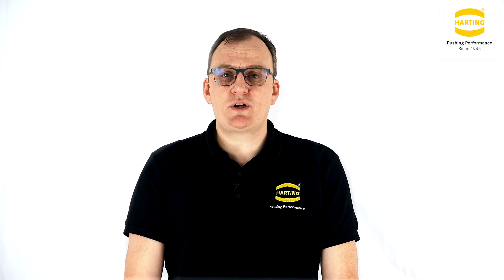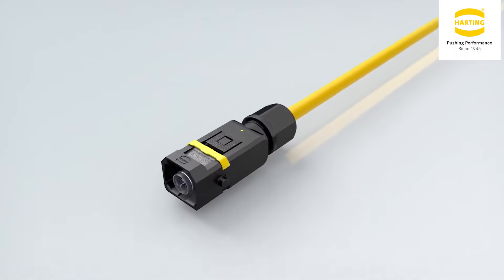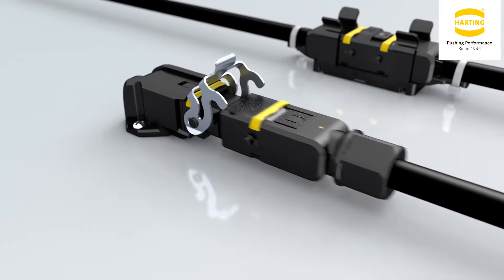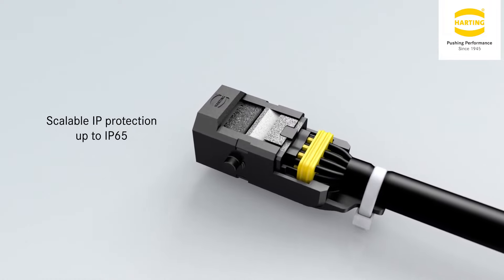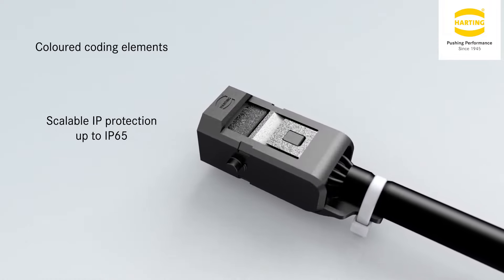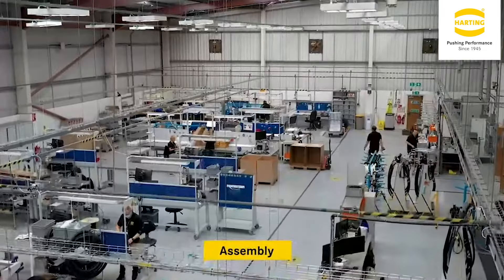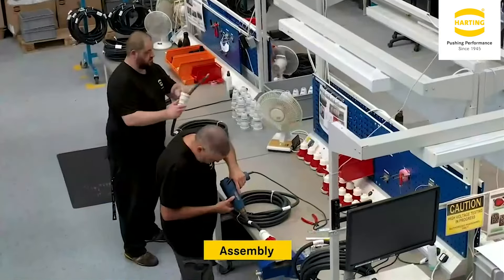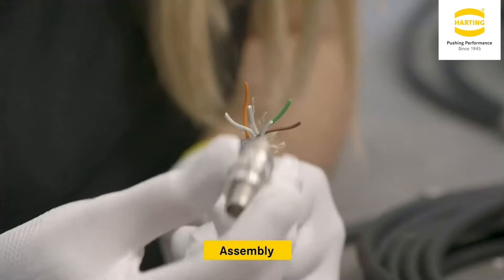Miniaturised Industrial Connector Range | HARTING Han 1A®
The Han® 1A offers a miniaturised industrial connector that offers a compact, robust and universally deployable rectangular connector system for transmission in all lifelines of Industry 4.0 (data, power, signals). Drives are getting smaller, therefore, requires smaller and smaller interfaces, e.g. in engineering and robotics.